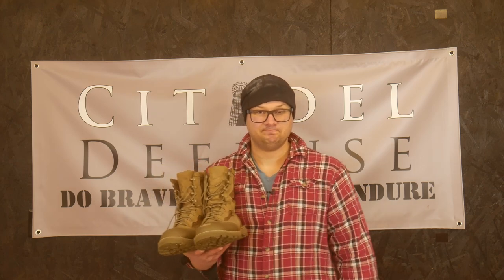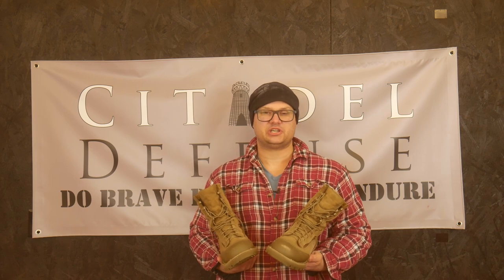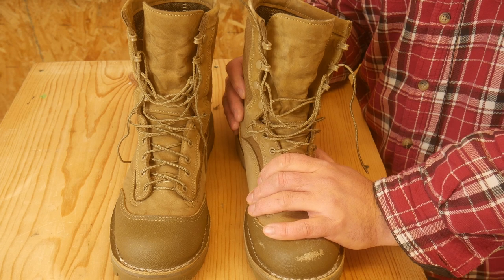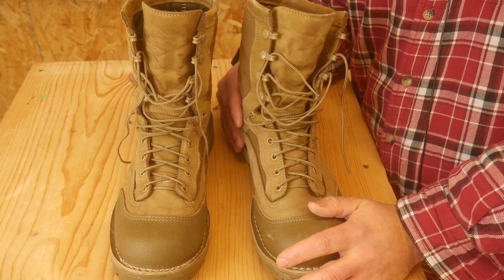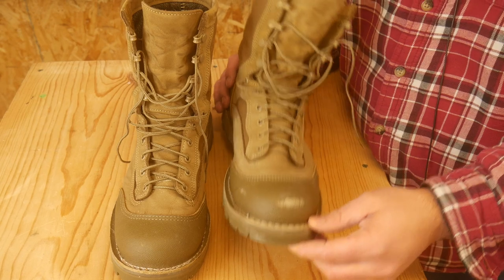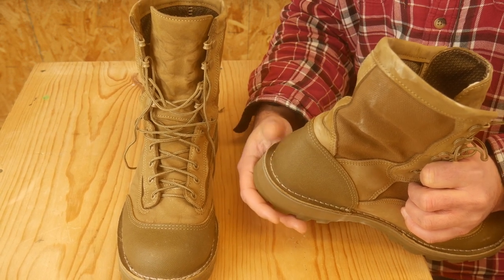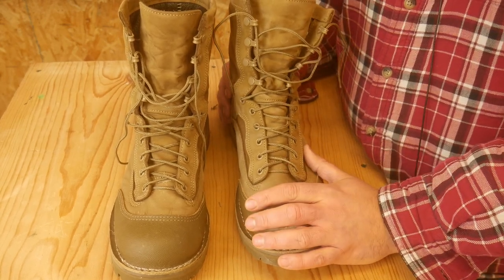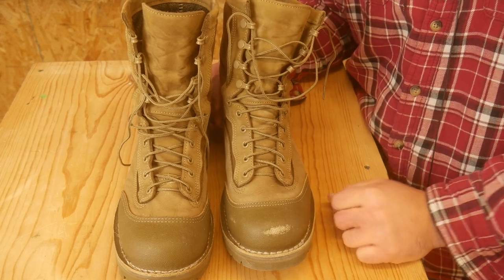RAT Boot Review